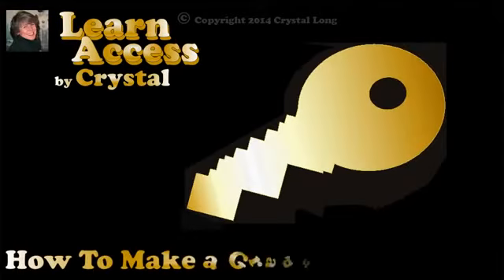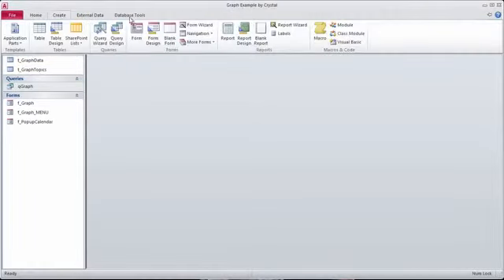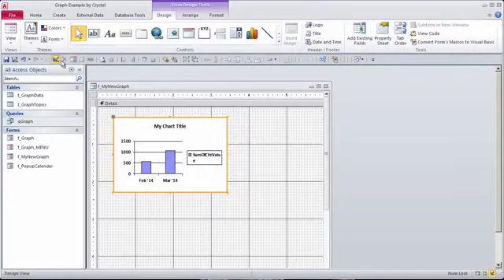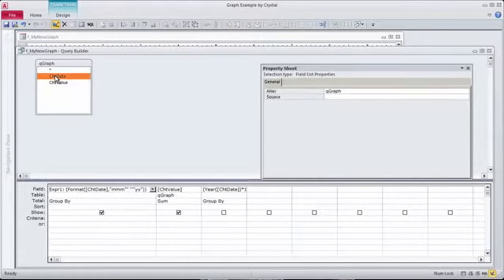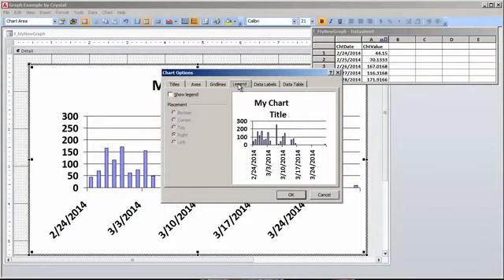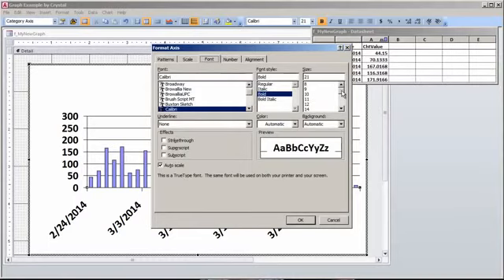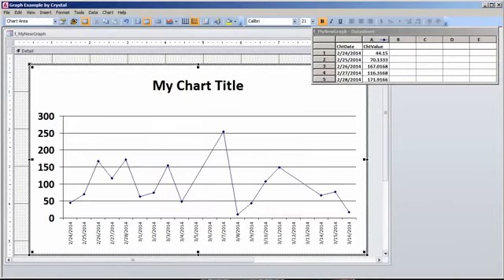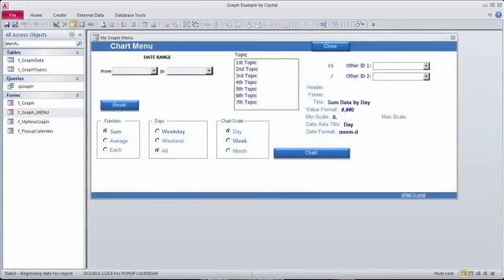How To Make a Graph with Microsoft Access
Under forms tab, click New.
On the New form window select Chart Wizard and Select the table, which has your data, hit OK.
On the next screen, add two fields for which you want to plot a scatter graph, Hit next.
More items...